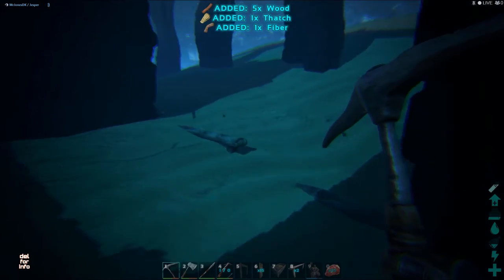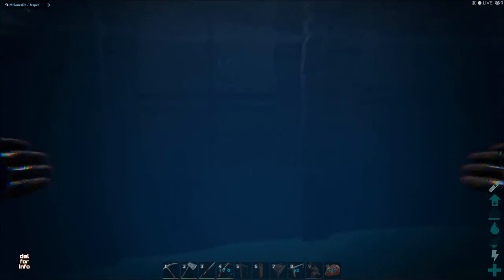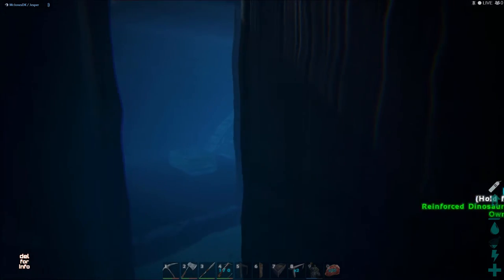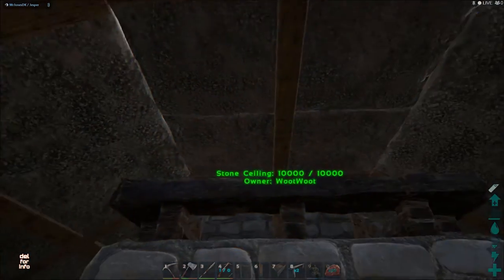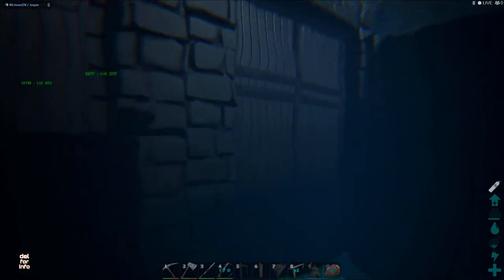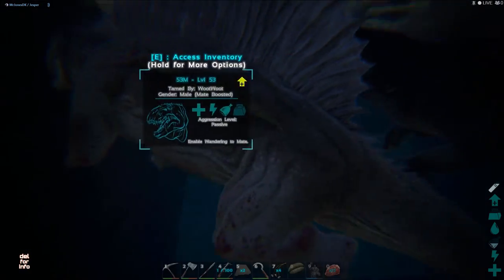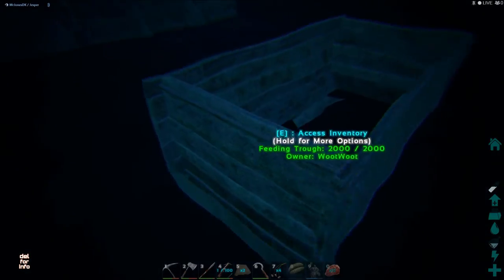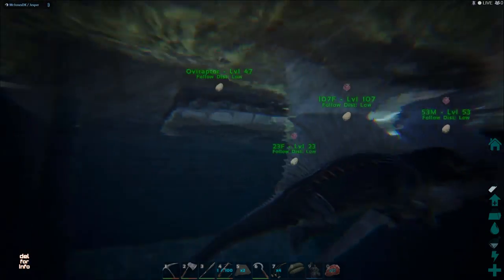ARK Dimetrodon Egg farm - Yes they lay eggs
Every have trouble with getting those Dimetrodons to lay eggs, no madder what?? Yes??

Look no further, here is the solution.

I'll show you how to build an egg farm for your Dimetrodons and I can guarantee you, that it will work.